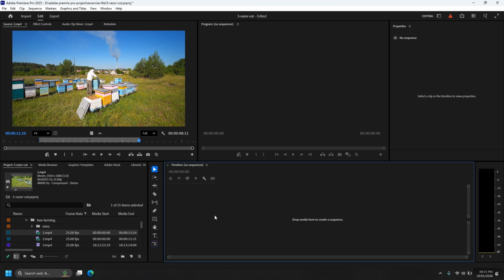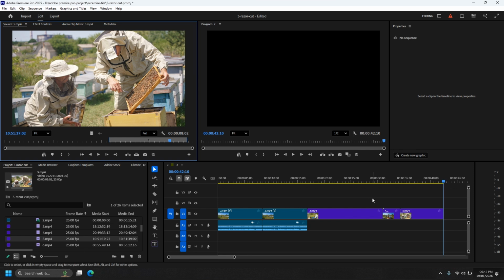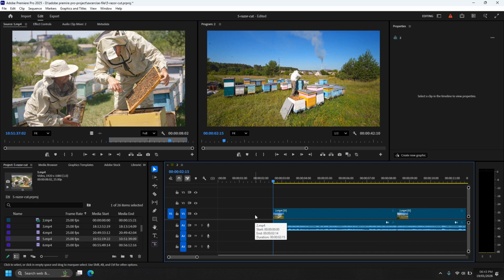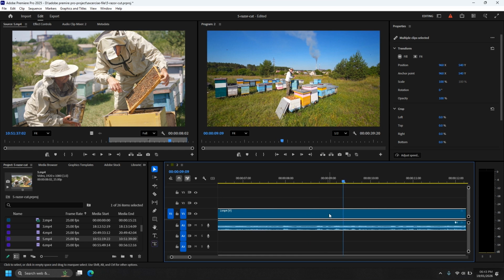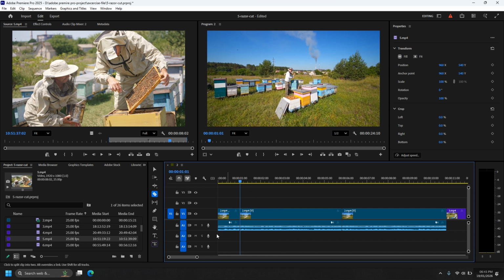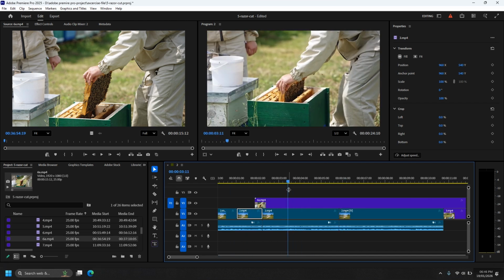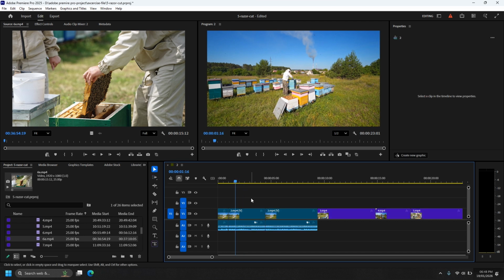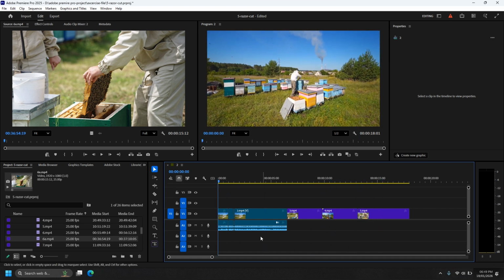Razor Tool in Adobe Premiere Pro | Cut Clips with Precision Like a Pro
In this tutorial, you'll learn how to use the Razor Tool in Adobe Premiere Pro to cut video and audio clips with precision. The Razor Tool is one of the most essential editing tools, allowing you to split clips exactly where you need them for clean, accurate, and professional edits.